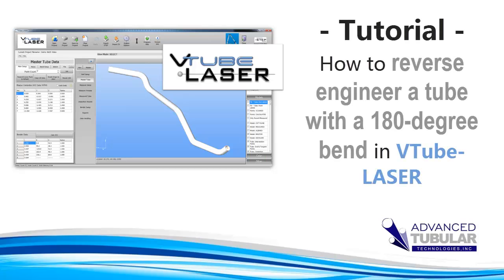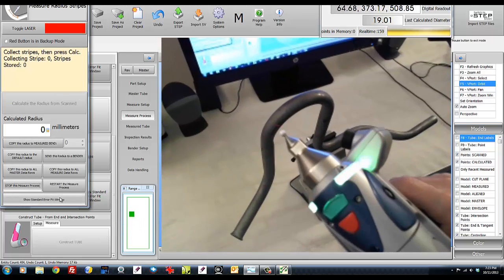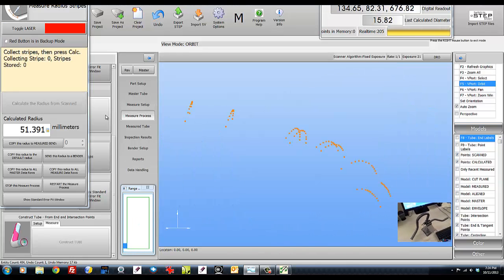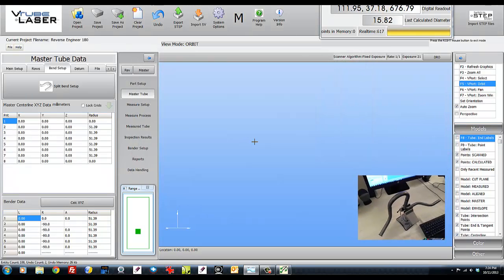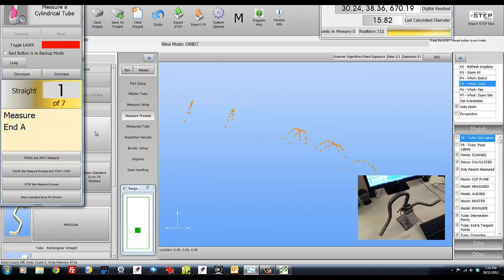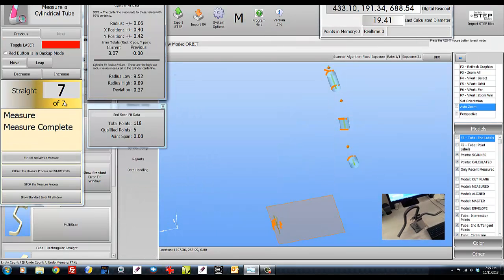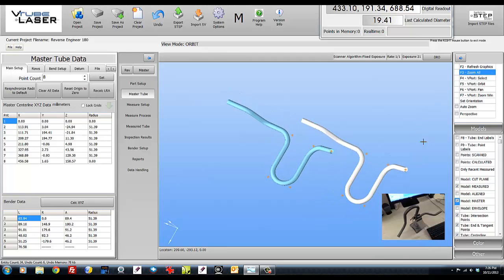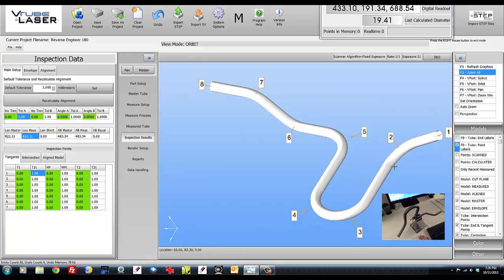How to Reverse Engineer a Tube with a 180-degree Bend in VTube-LASER 1.83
This tutorial demonstrates how to use VTube-LASER to measure a tube with a 180-degree bend without master data.